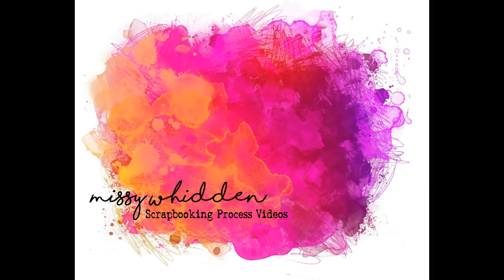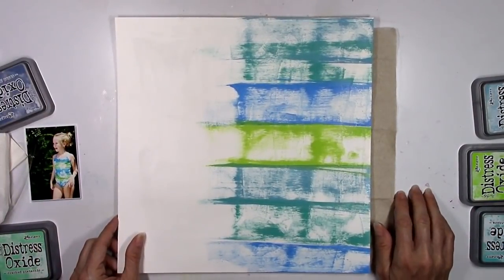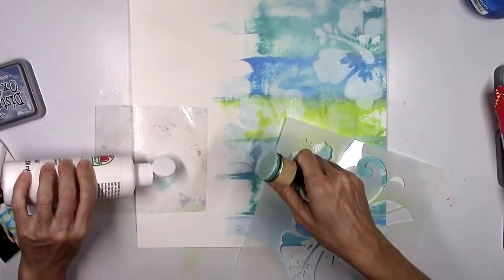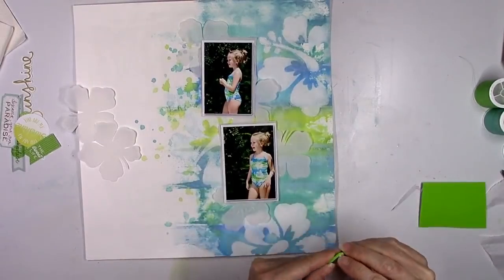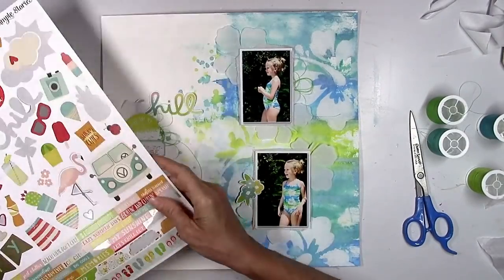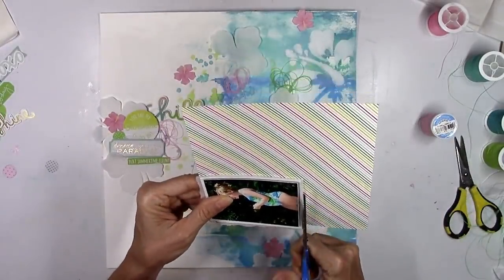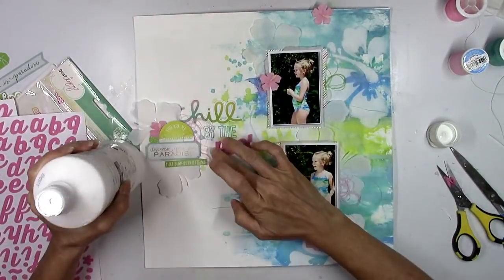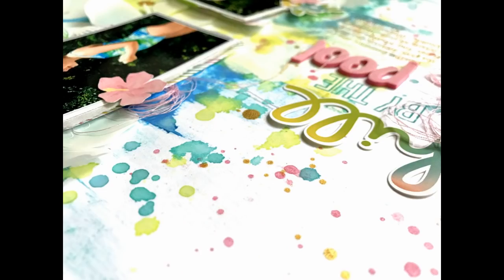Scrapbooking Process #430 Summer Scrappin' / Chill at the Pool